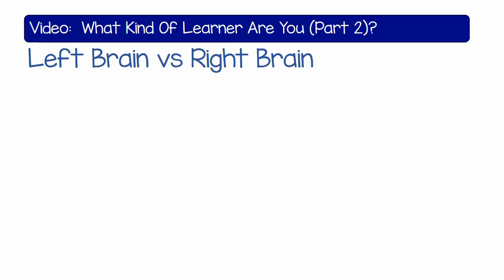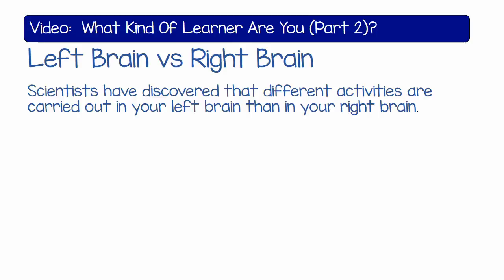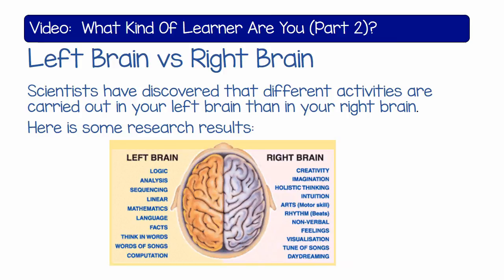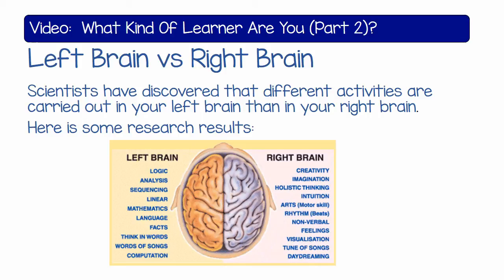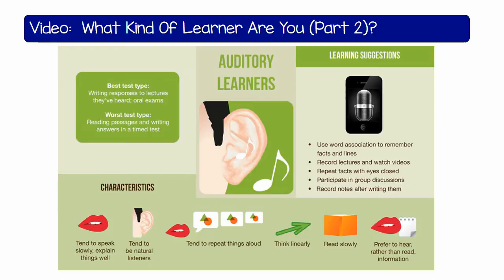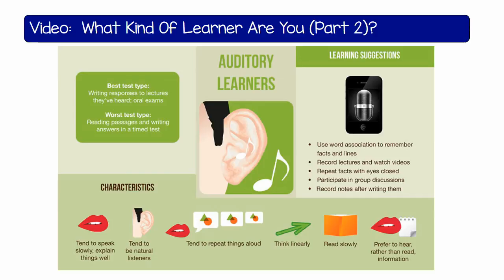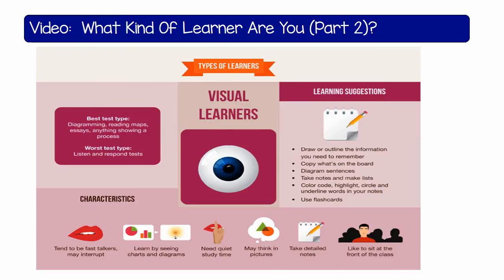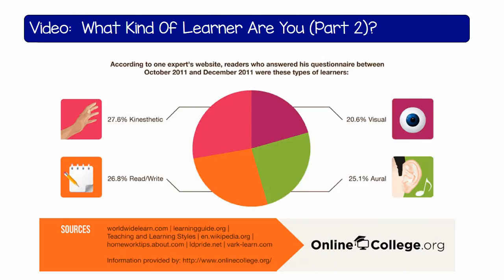Styles of Learning